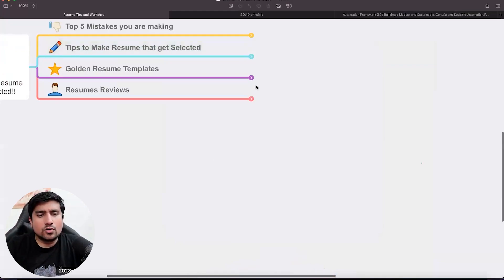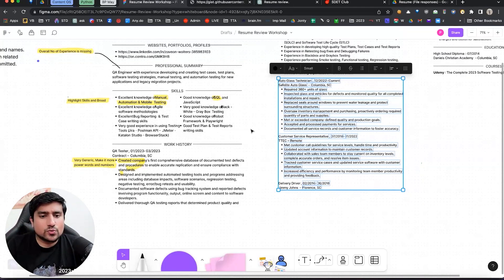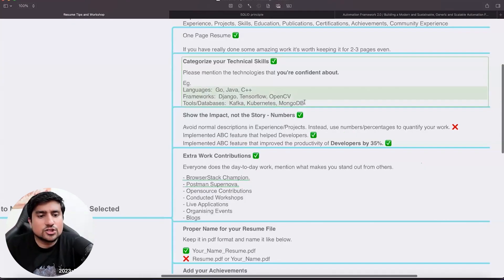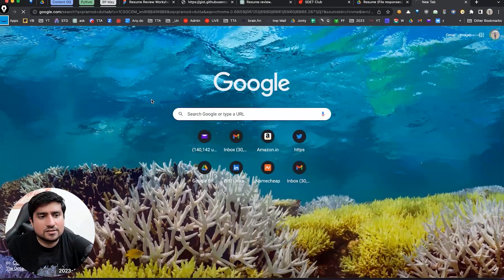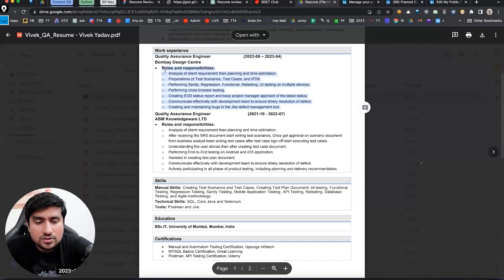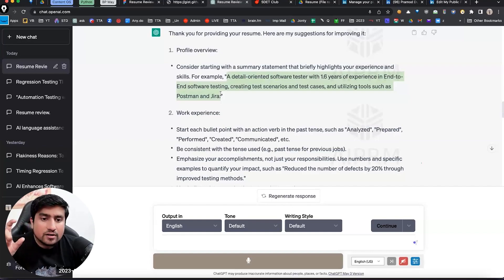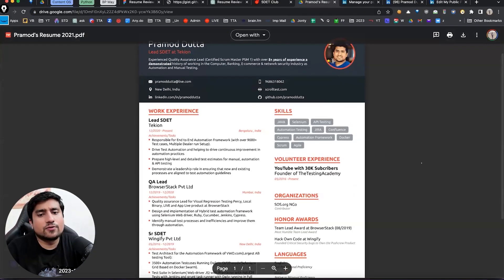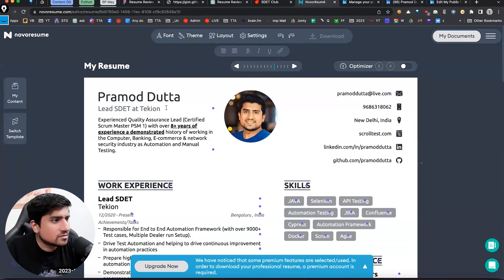WHAT ❌NOT❌ to write in A RESUME | RESUME REVIEW Part-1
Welcome to The Testing Academy! In this informative video, we bring you the first part of our series on "Resume Review." If you're eager to improve your resume writing skills or seeking guidance on what not to include in your resume, you're in the right place!

A well-crafted resume is essential to make a lasting impression on potential employers, especially in the competitive field of software development and testing. In this episode, we focus on crucial tips and pitfalls to avoid when creating a resume for software developers, software engineers, and testers.

Our experienced team at The Testing Academy will review real resumes and highlight common mistakes that can hinder your chances of landing that dream job. We'll provide insights on what not to write in a resume, ensuring you steer clear of common pitfalls that might inadvertently sabotage your application.

Whether you're a seasoned IT professional looking to enhance your resume or a fresh graduate preparing to enter the industry, this video offers valuable tips and tricks to refine your resume writing skills. We'll cover specific aspects, including software developer resume tips, software engineering resume guidelines, and what not to include in a software testing resume.

By the end of this episode, you'll have a clearer understanding of the do's and don'ts when it comes to resume writing. We'll equip you with actionable advice to help your resume stand out from the competition and increase your chances of getting shortlisted for interviews.

Join the discussion in the comments section and share your own resume writing experiences or any questions you may have. We're here to help you succeed in your career!

🚀 BONUS VIDEO 🚀